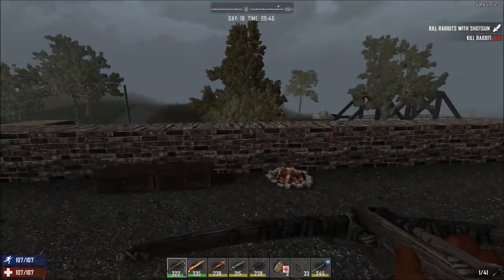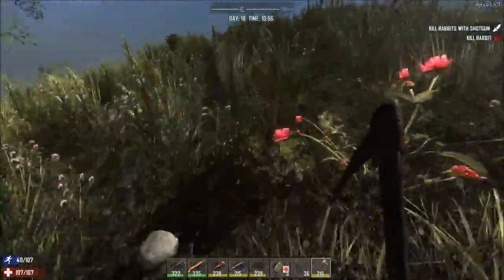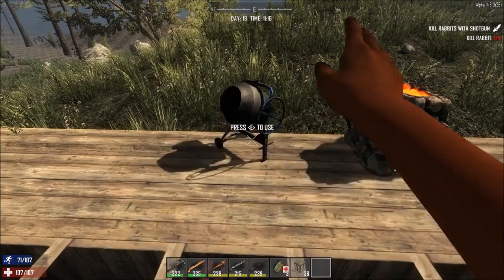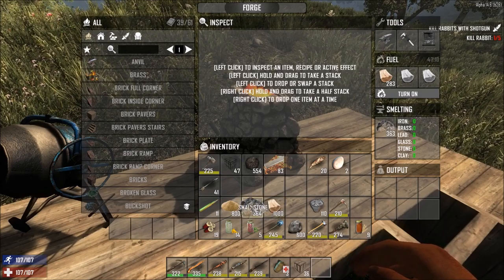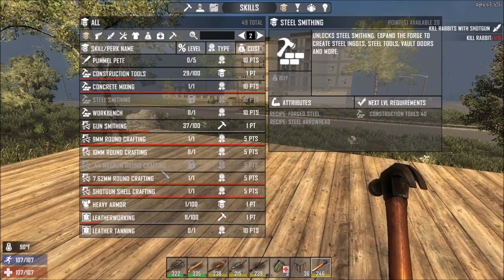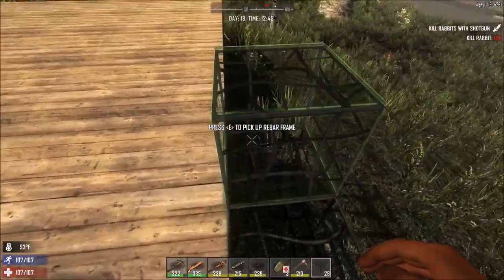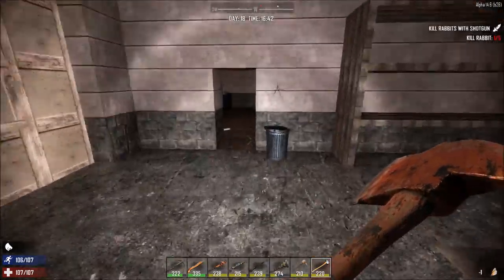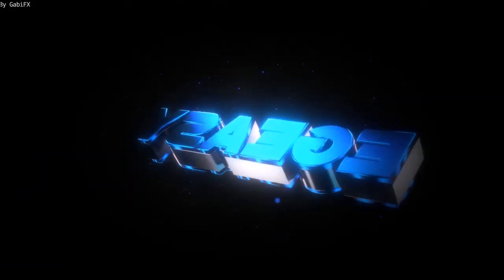Cement Mixer! 7 Days To Die Alpha 14 #31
Cement Mixer! 7 Days to Die Alpha 14! Welcome back to a new series of zombie infested survival.